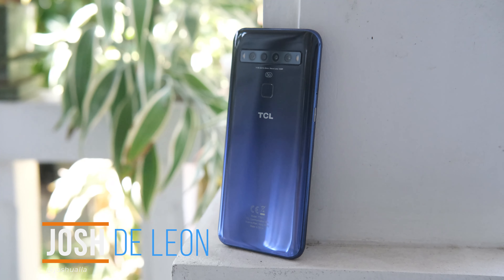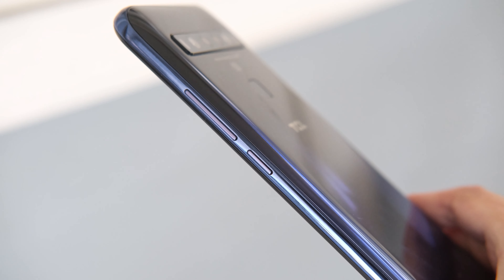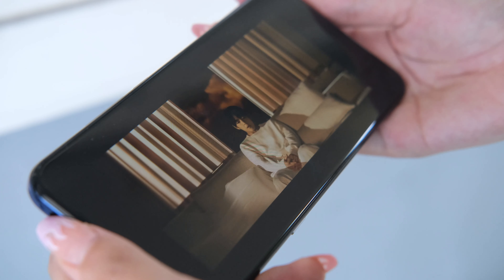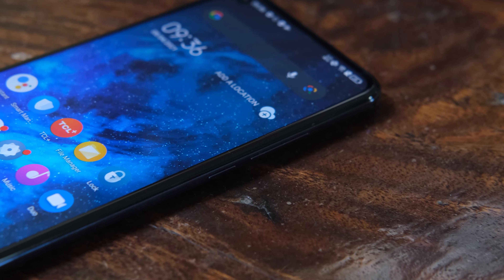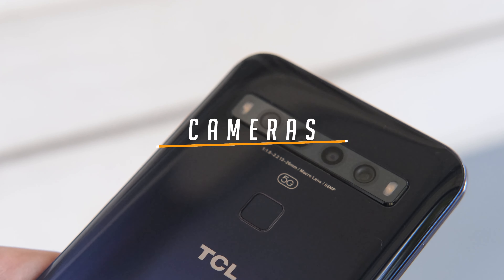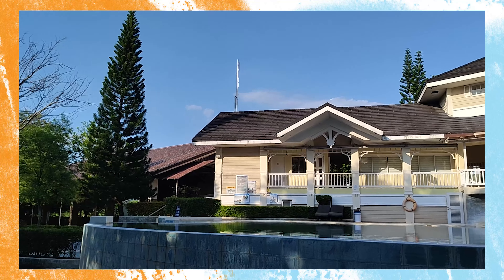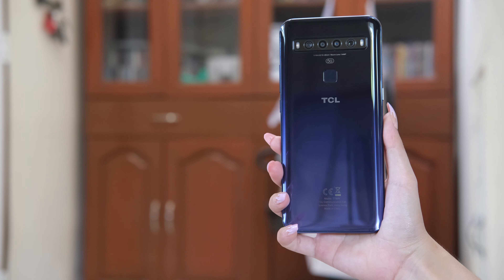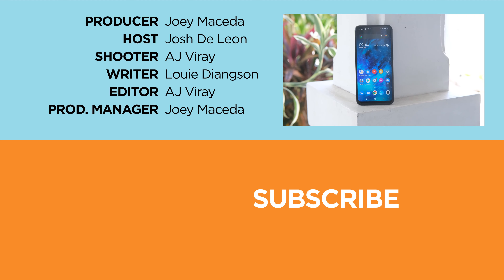TCL 10 5G Review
CHAPTERS:
00:00 - Intro
0:34 - Design and Construction
1:46 - Display and Media
2:44 - Software: OS, UI, and Apps
3:21 - Hardware: Performance and Benchmarks
4:00 - Cameras
5:10 - Connectivity and Battery Life
6:06 - Price-Conclusion